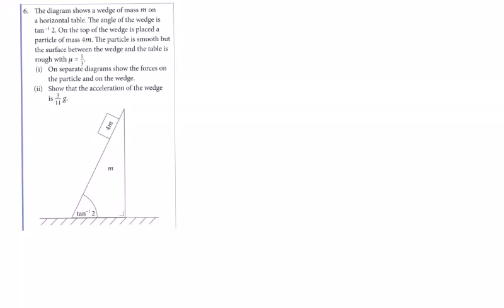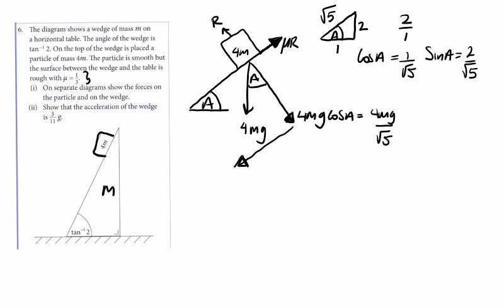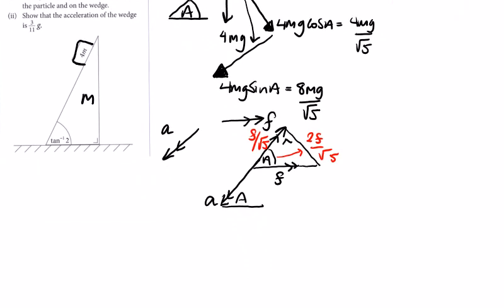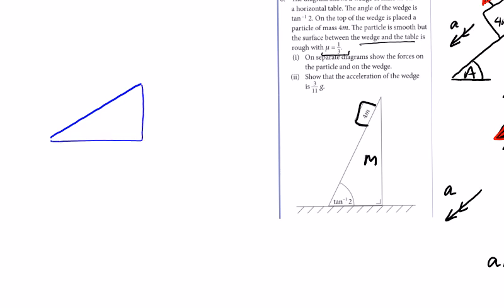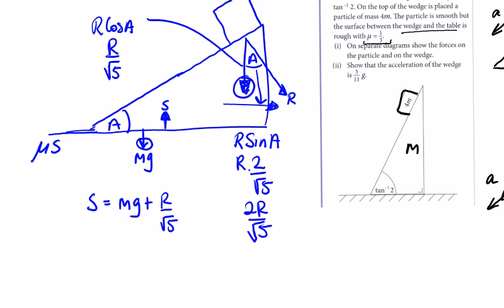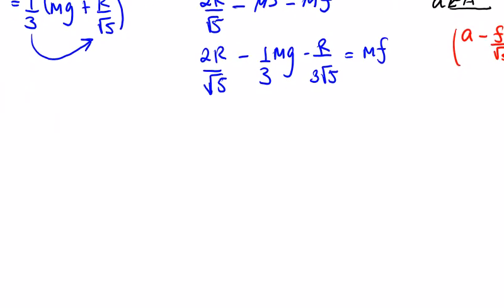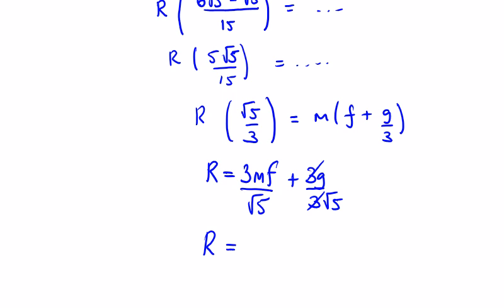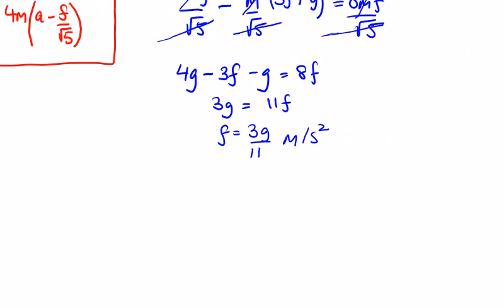Newton's laws and Connected Particles #49